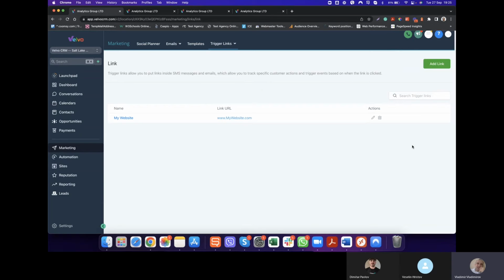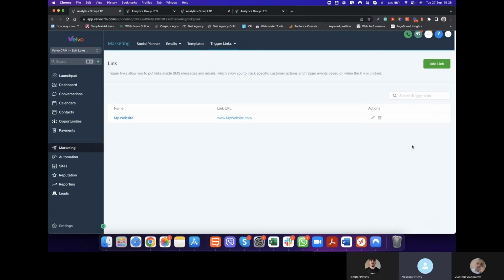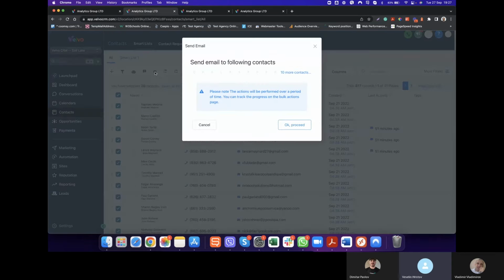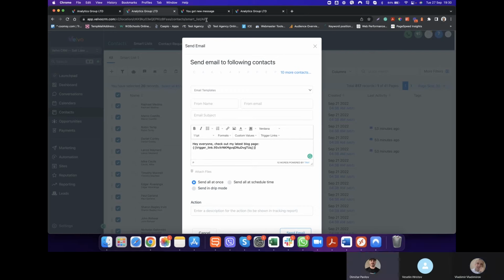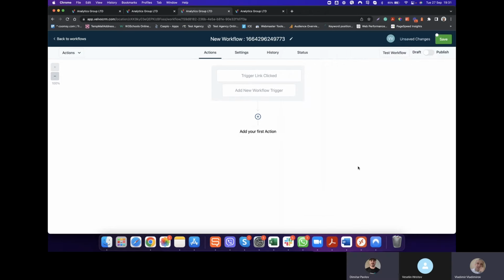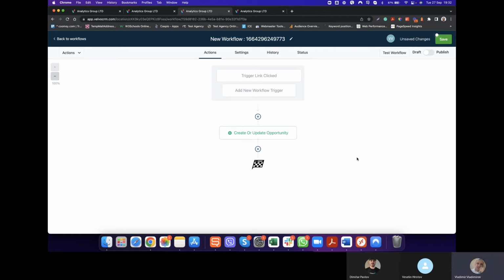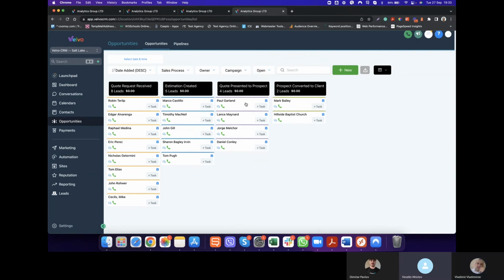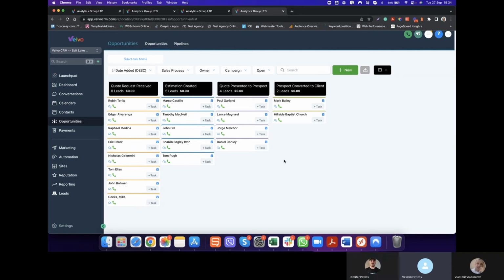Create Trigger Links and Track Open Rate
Grow your business with the only sales / marketing tool that comes with UNLIMITED ONE-ON-ONE support.

- Mass Emails, SMS, Voicemail Drops, and Calls
- Workflow, Pipelines, and Automation
- Payment Processing and Invoices
- Instant Quoting and Estimation
- Websites and Landing Pages
- Appointment Management
- Social Media Management
- Reputation Management
- Website Chat Widget
- Unlimited Contacts
- Unlimited Users